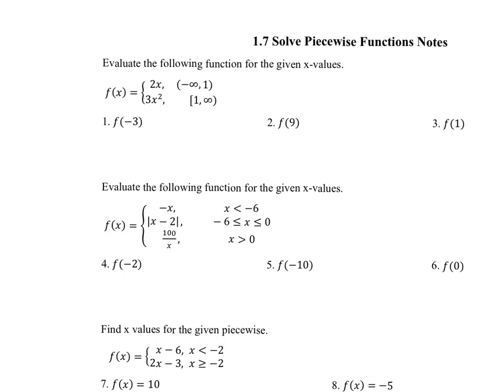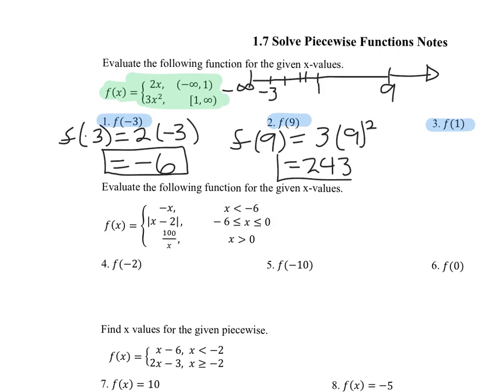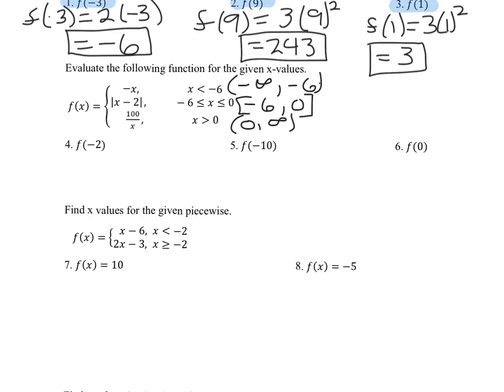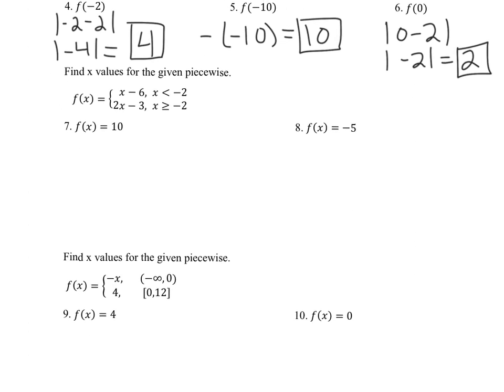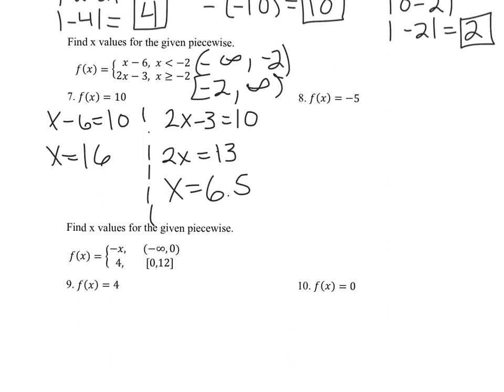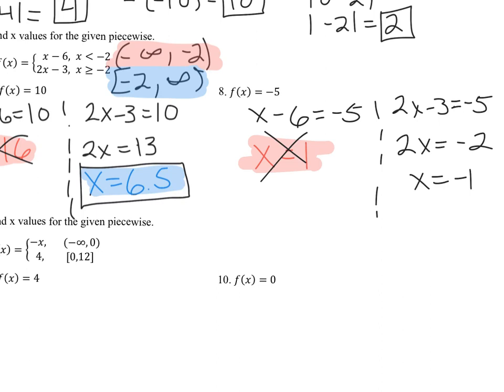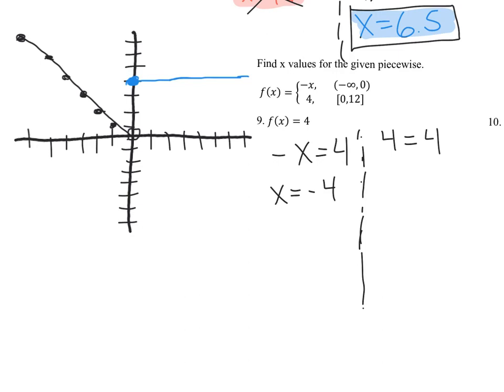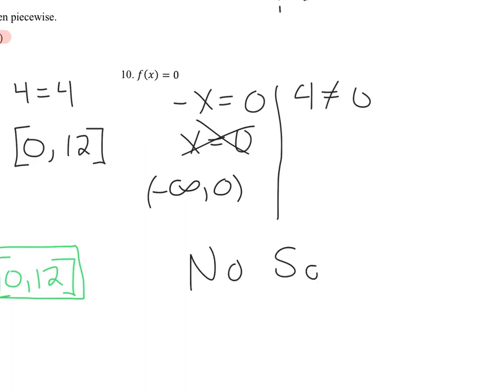Piecewise Functions Part 3